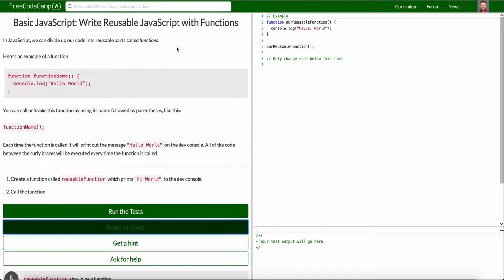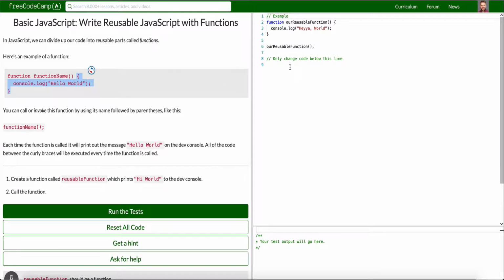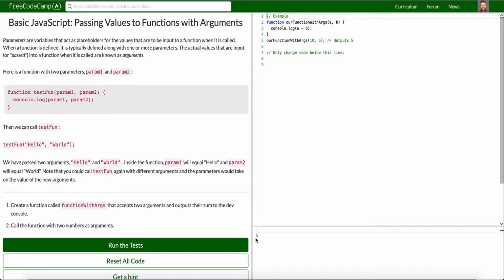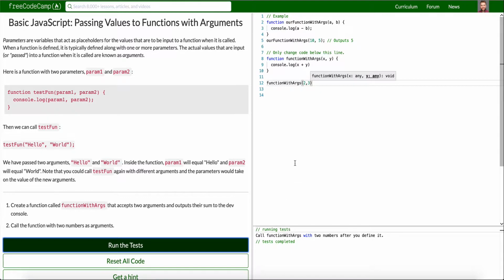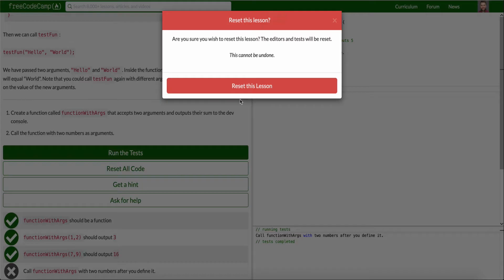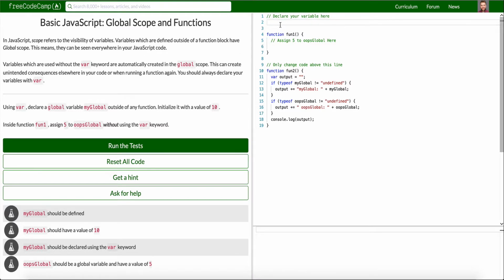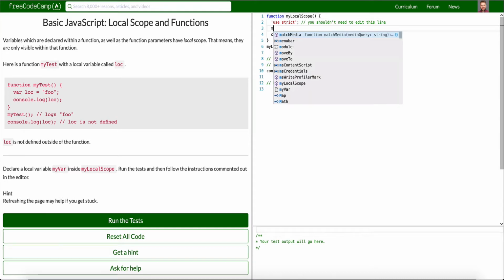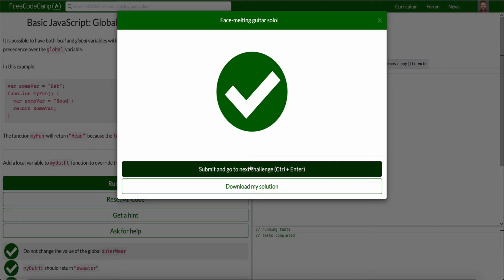Free Code Camp 2019 - Javascript Algorithms & DS Certification - Basic JavaScript Lesson 10